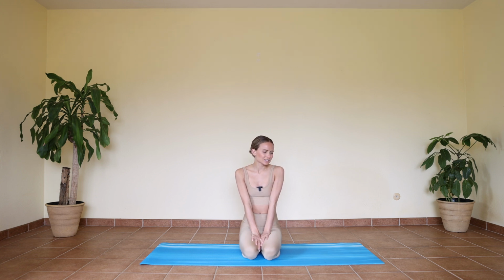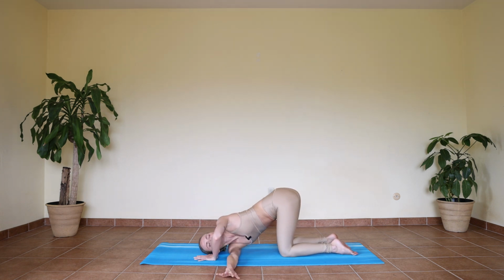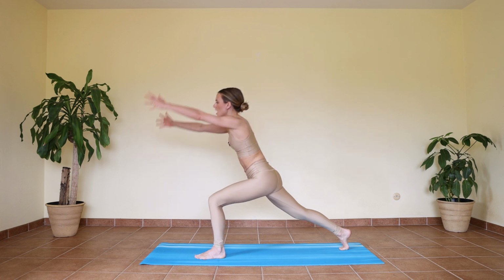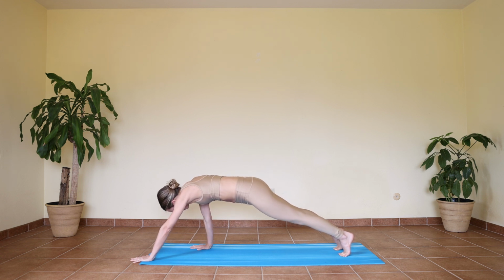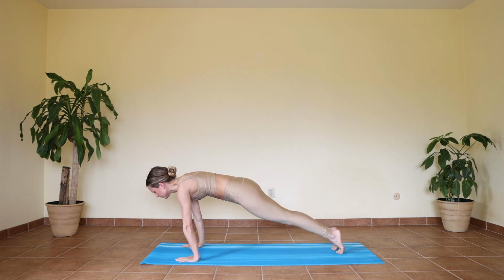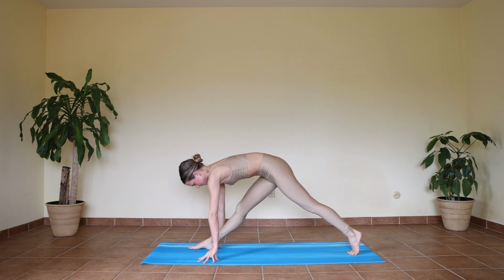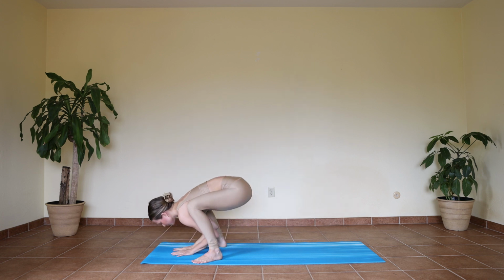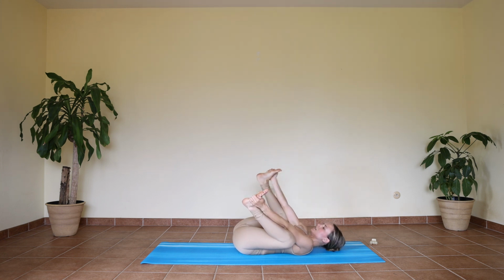40-Min Full Body Creative Vinyasa Power Yoga Flow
Let's get the energy flowing in this full body Vinyasa power yoga practice. All Areas of the body will be utilized in this heat building flow.

Leave any comments below and let me know what you want to see next!

0:00 Intro
0:40 Ingegration
9:56 Sequence 1
25:30 Sequence 2
35:34 Cool Down